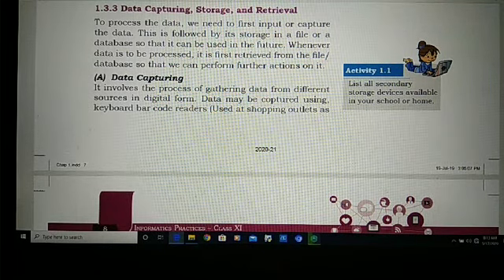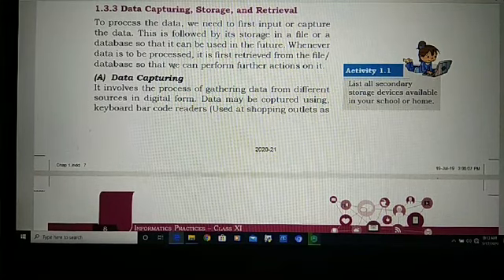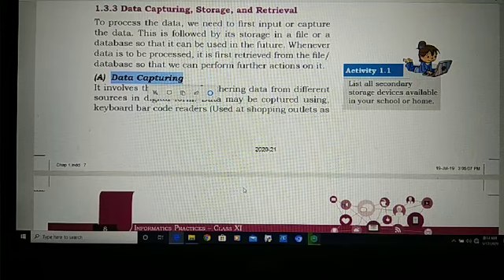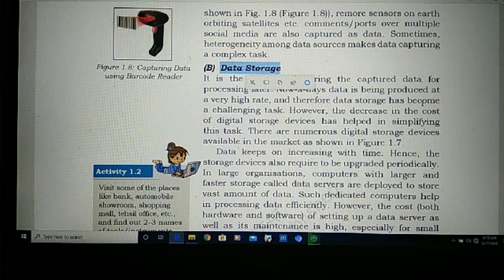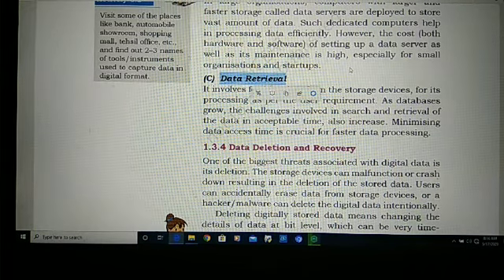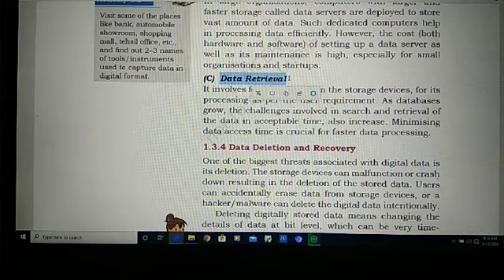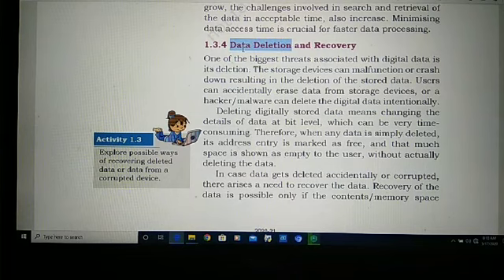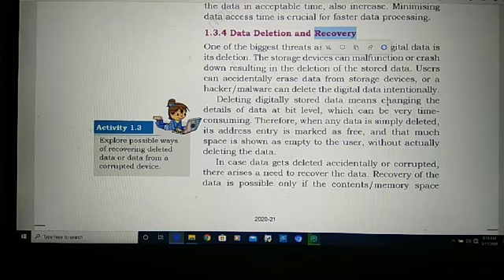Capturing Data, Delete Data, Retrieve Data, Recovery